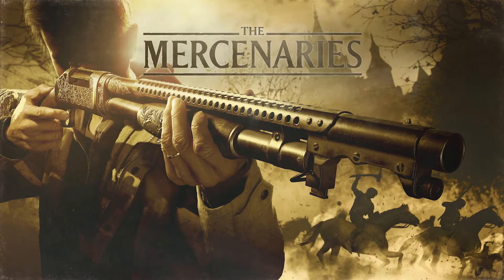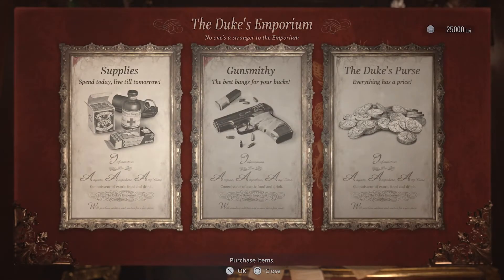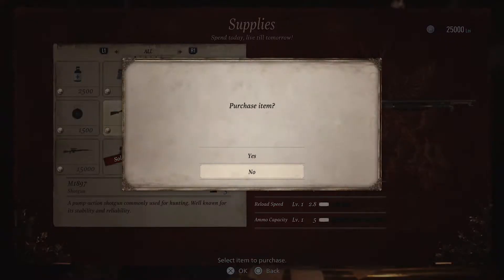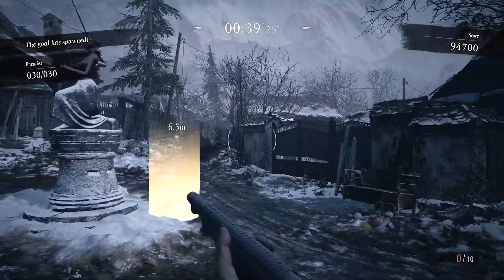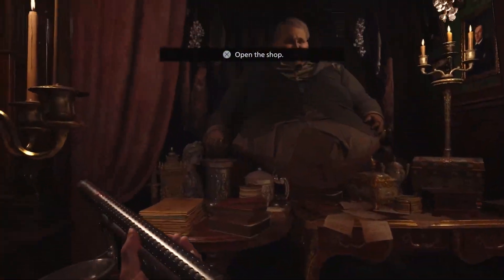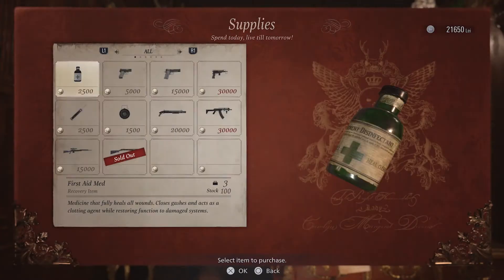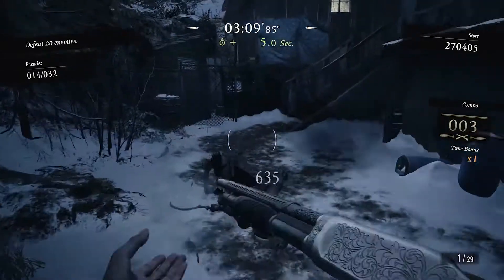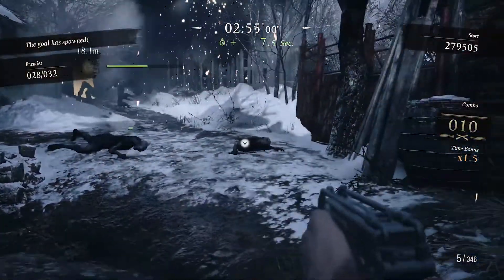Resident Evil Showcase (April 15/04/21) - RE8: Village The Mercenaries Mode Details!!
Wassup guys JohnoDaz(BringthePain) here, The Mercenaries Mode is Coming in RE8: Village check out this Snippet from the RE Showcase for more Details about The Mercenaries see what you think much love guys!!